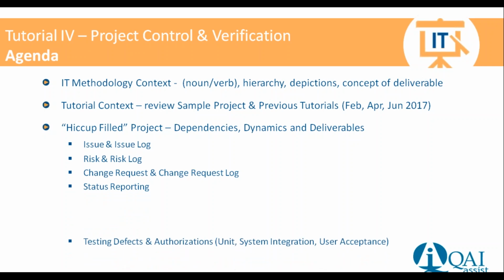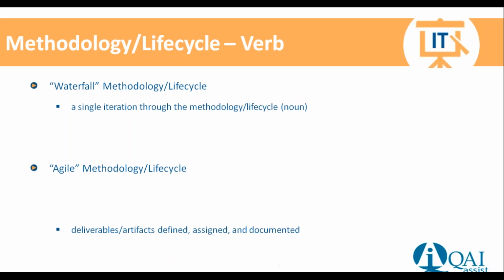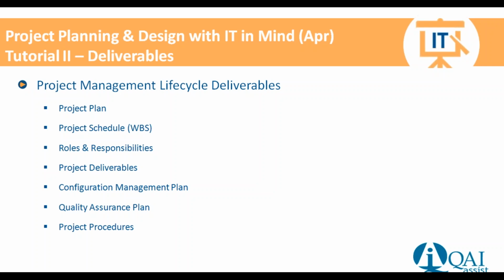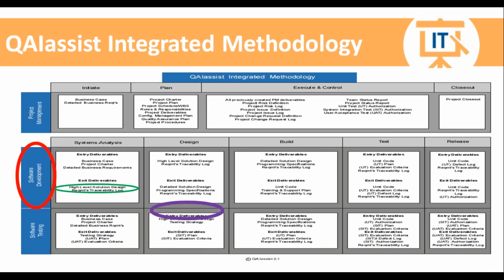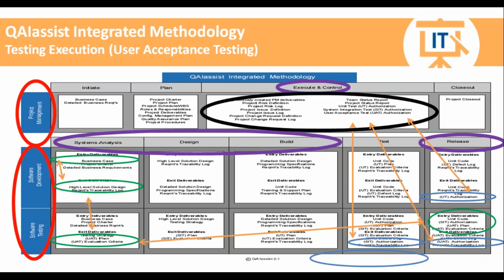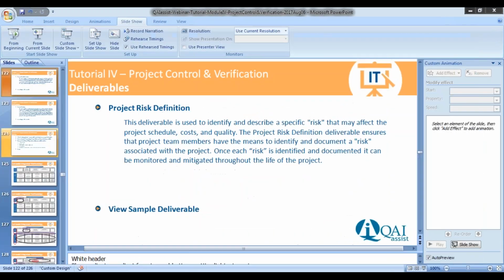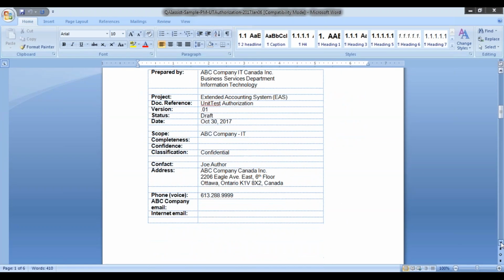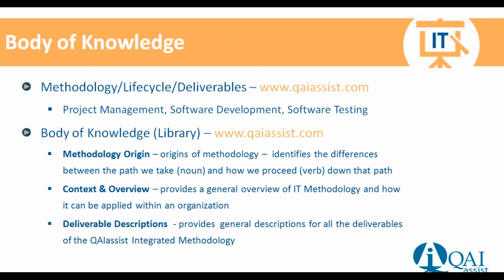Tutorial IV – Project Control Verification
As the project team develops the code to meet the authorized requirements, the newly built functionality must be verified to ensure it reflects the authorized requirements and satisfies the business need. This can be accomplished by implementing the following integrated methodology deliverables: project status report, team status report, issue definition, risk definition, change request, unit test defect log(s), system integration test (SIT) defect log(s), user acceptance (UT) defect log, requirements traceability log. Learn how to each deliverable can be beneficial to your project.